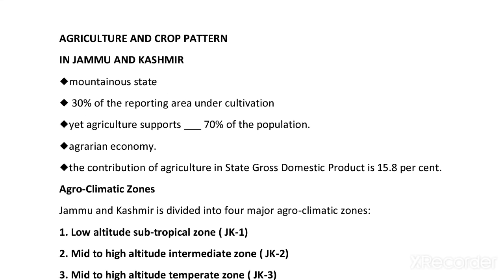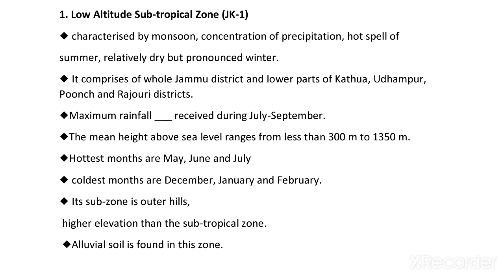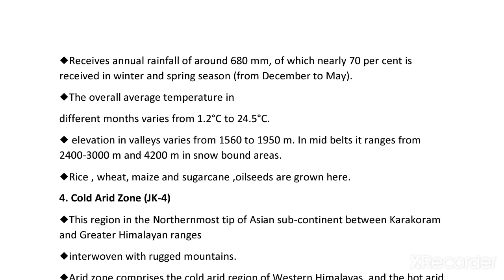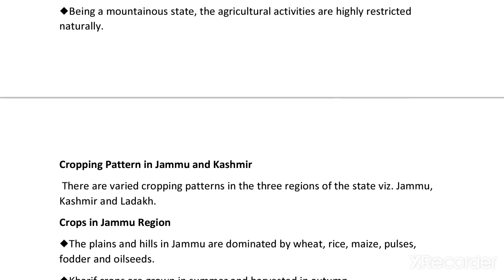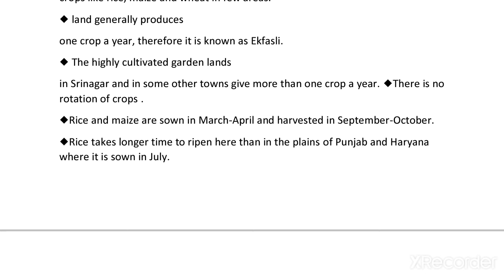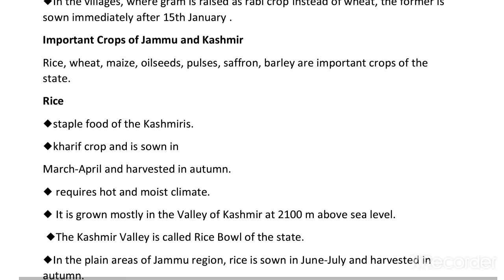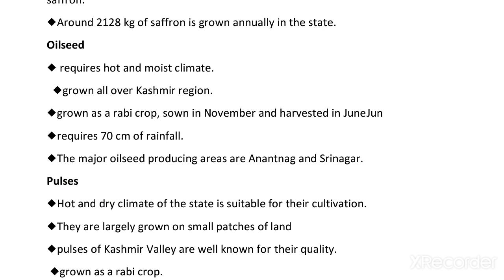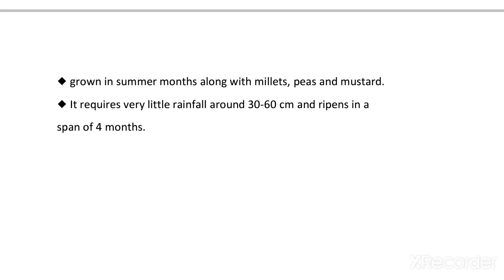Agriculture and crop pattern in j and k.